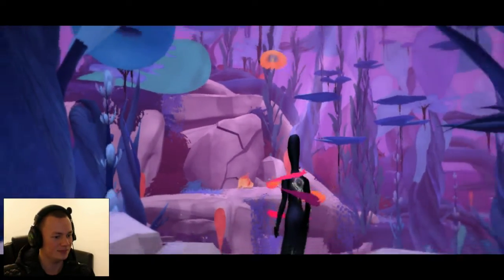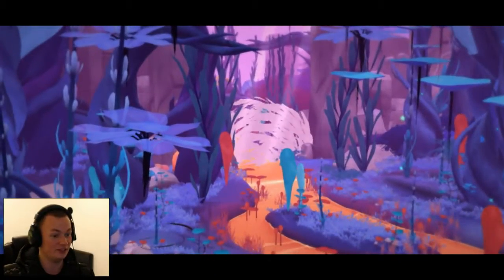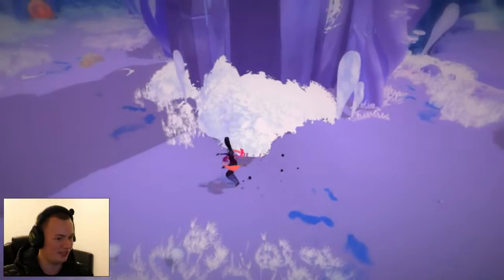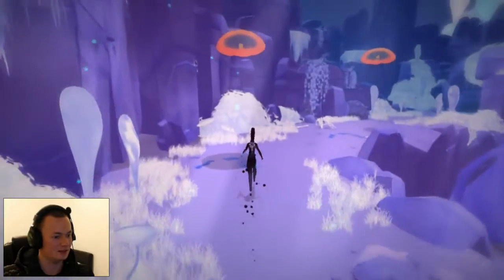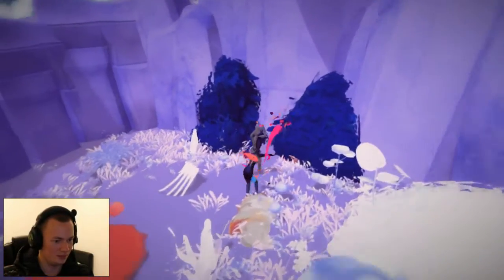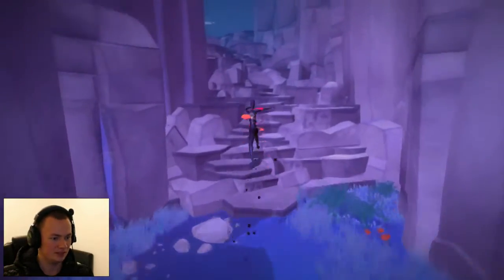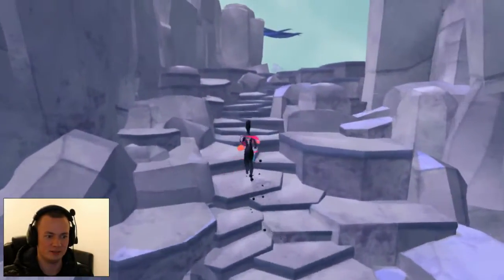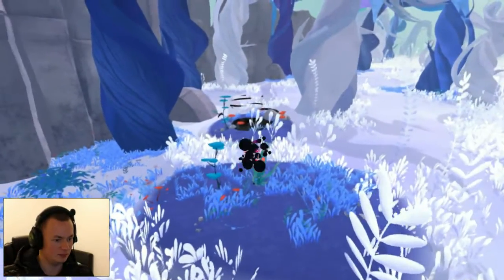QUUR (The magic of Color)